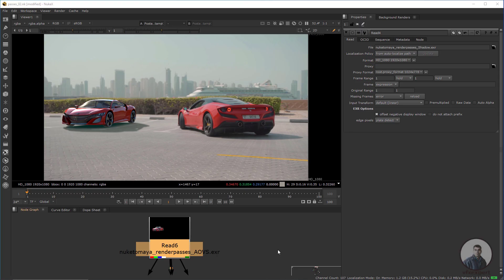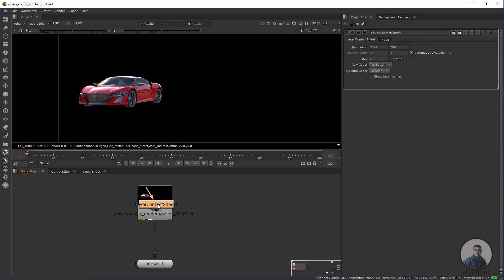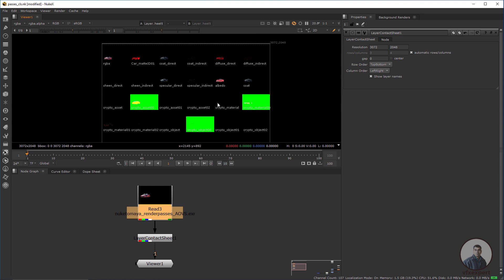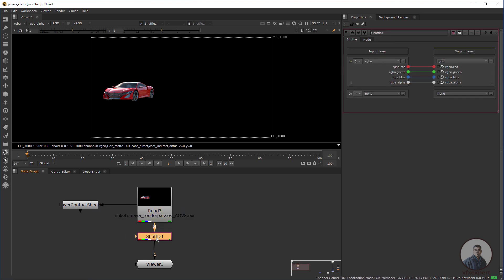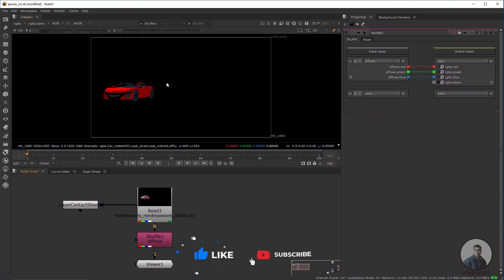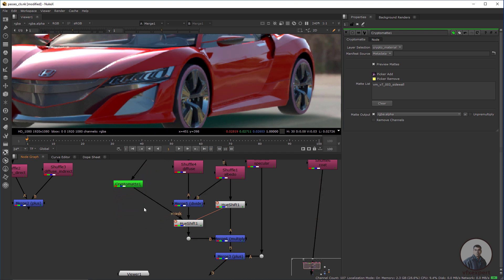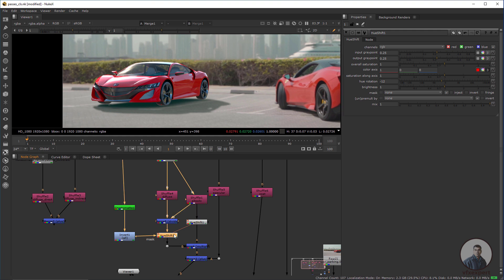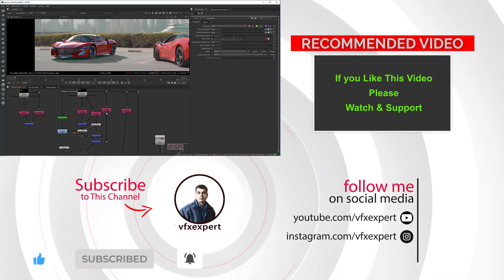How To Use Albedo Pass & Cryptomatte Pass in Nuke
in this video we will see how to use albedo and cryptomatte pass in nuke.